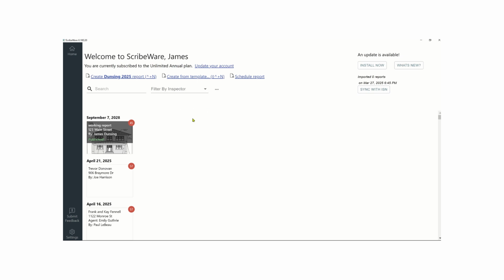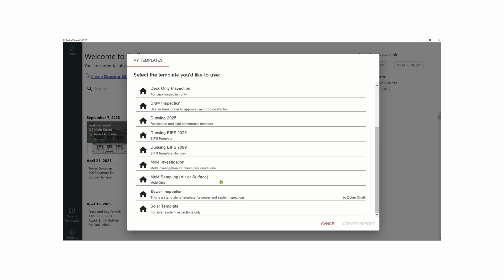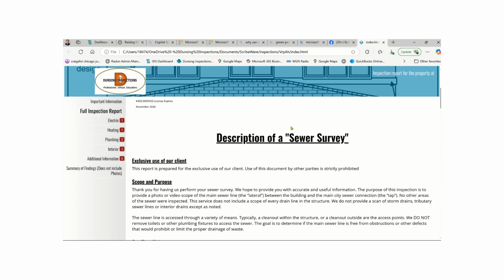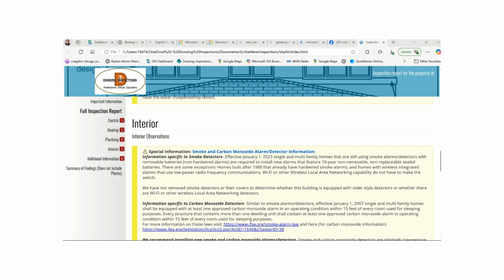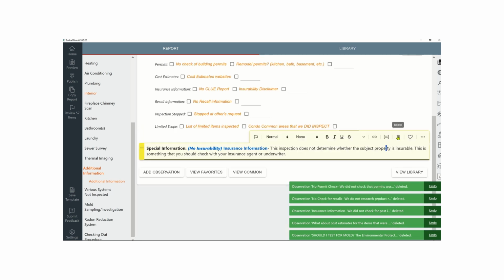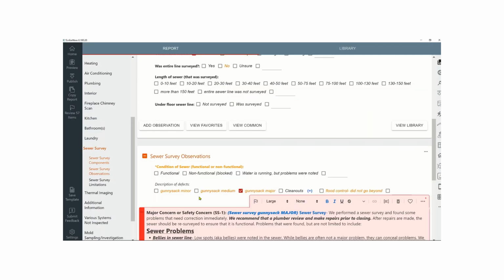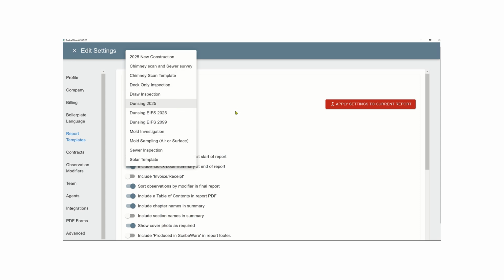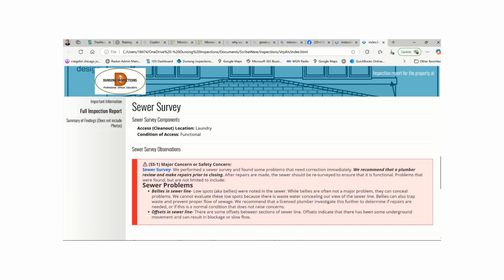templates and boilerplate simplified 2025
Simplify (hopefully) use of templates and boilerplate in Scribeware